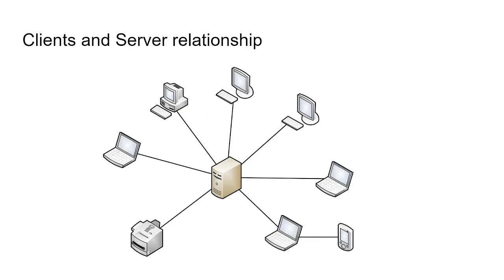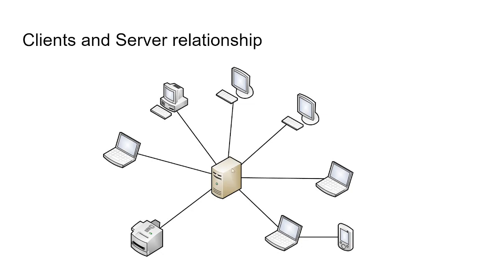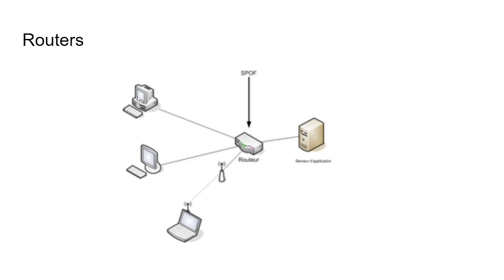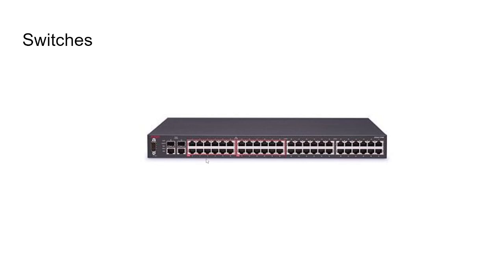Networking Devices (credit to Jeremy IT Lab)